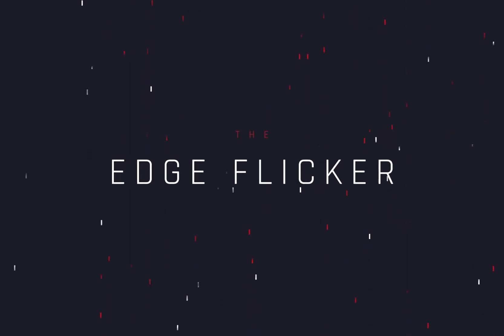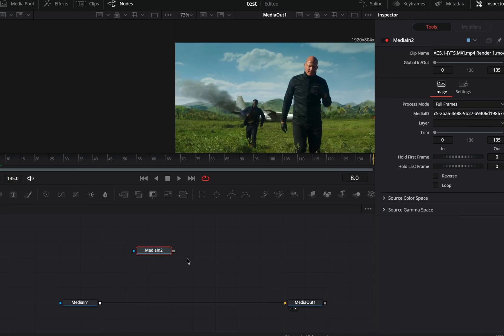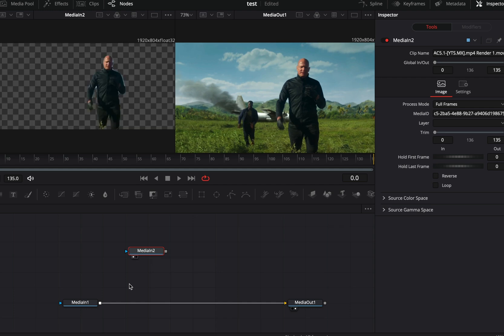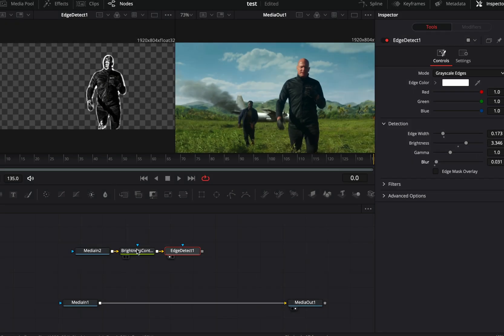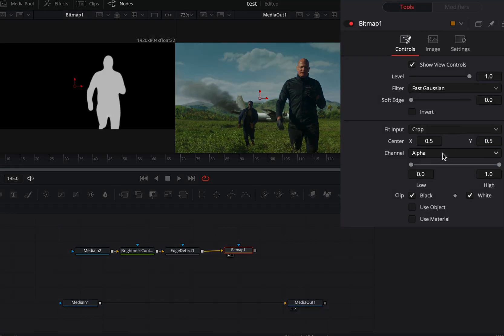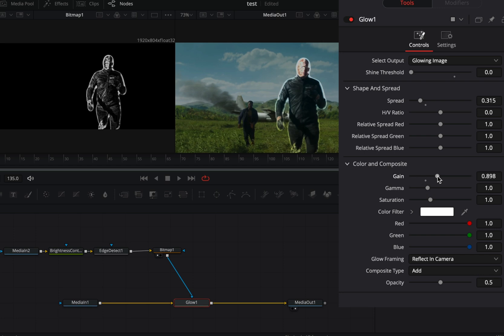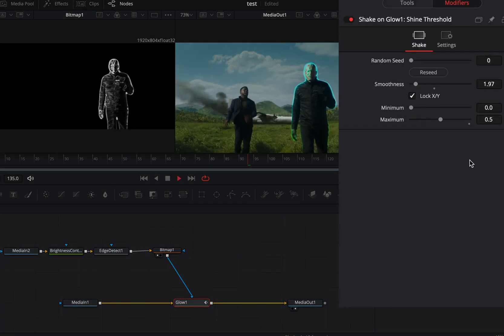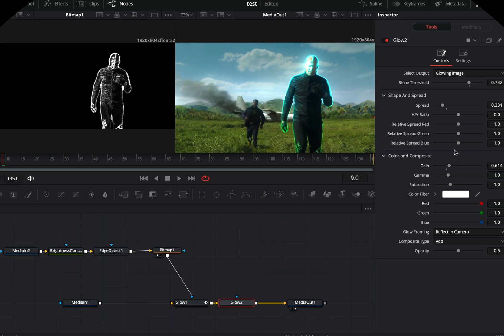Selective Edges Flicker | DaVinci Resolve 18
How to make the edges flicker effect in davinci fusion page with the magic mask tool

you can send them here :

BTC : 1Ecg6F8UnFHnVxsKhbkecqtge11vBhqS5
ETH : 0xB643C1C8B6C75bcB3426F40f8514CB89Fc294abC